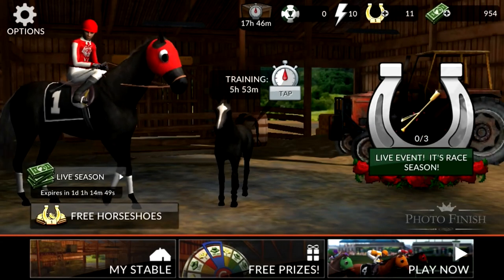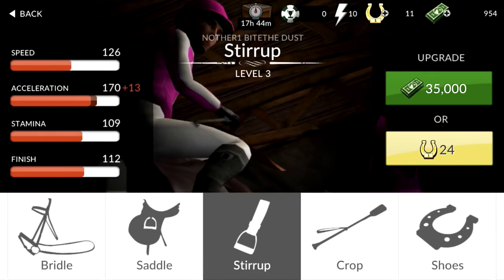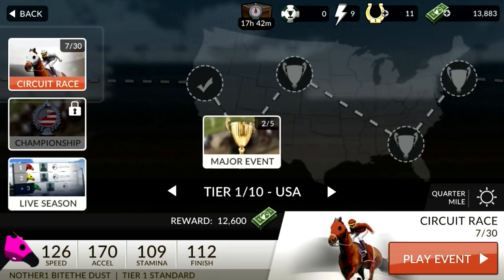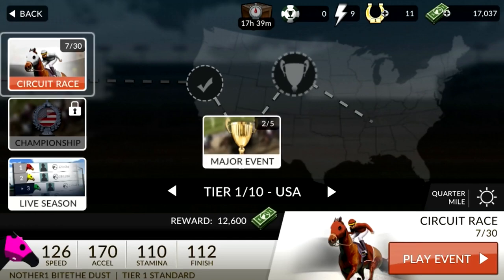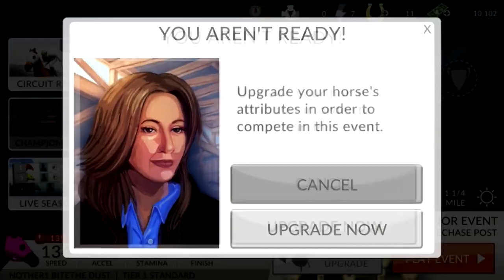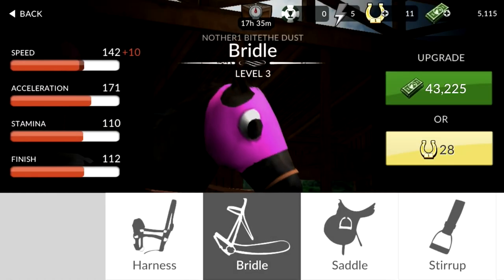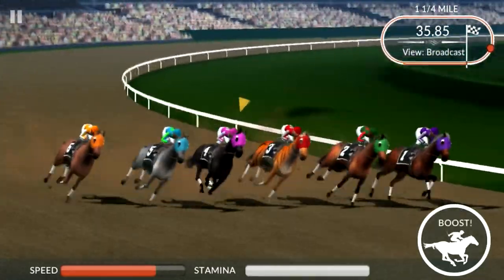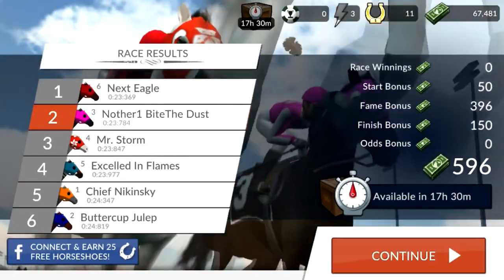Photo Finish Horse Racing Manager Game iPhone & Android 2019 GAMEPLAY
I'll Be Showcasing 'Photo Finish' The Horse Racing Manager Game iPhone & Android 2019 GAMEPLAY🔶Purchase Horse Racing Manager 2🔶